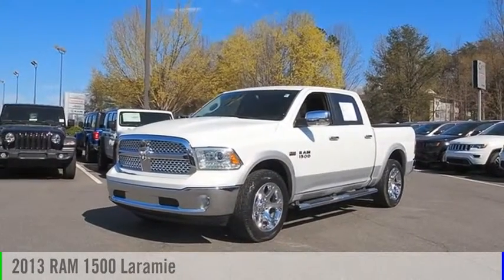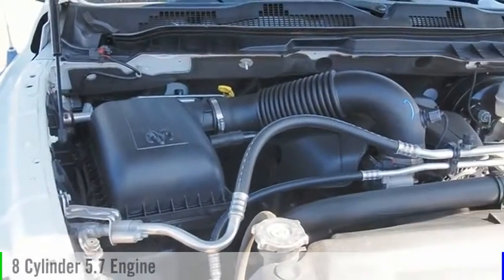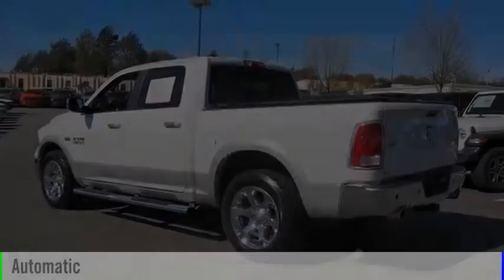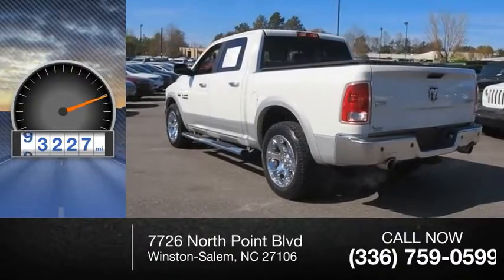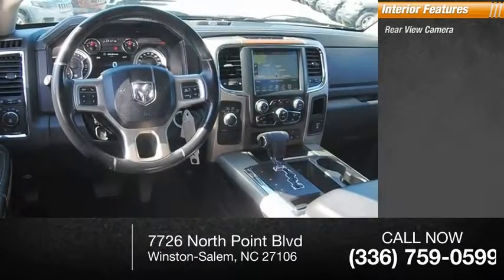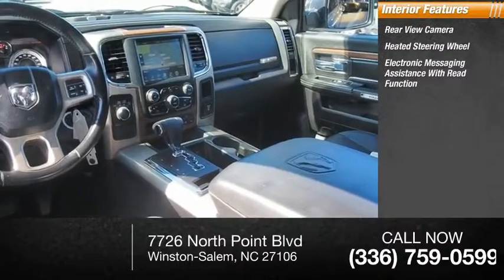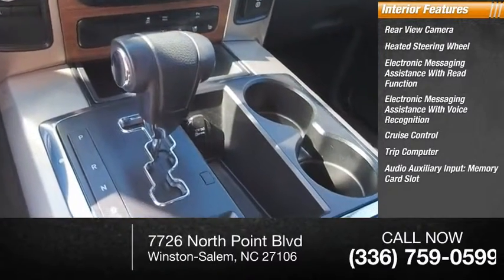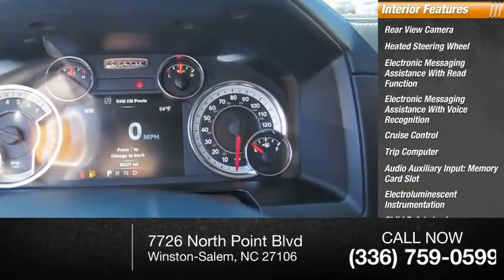2013 RAM 1500 Winston-Salem NC R8646A